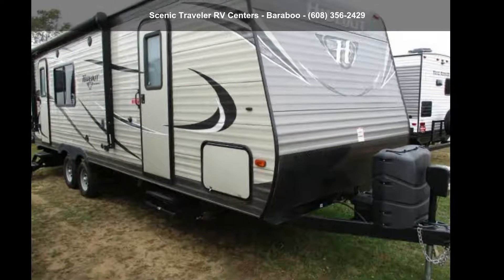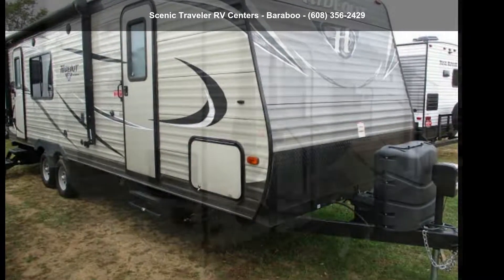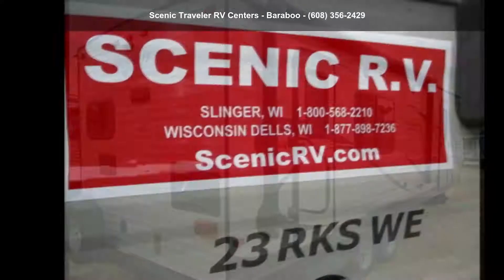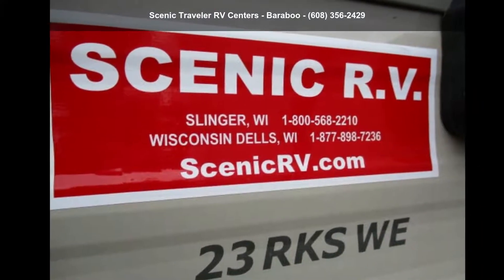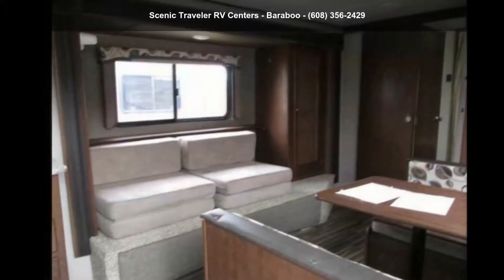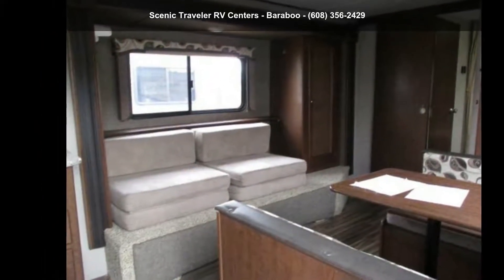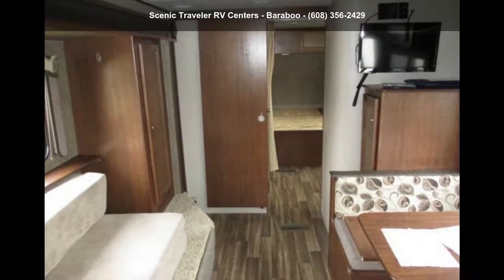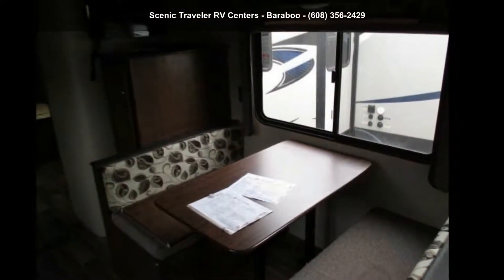2016 Keystone Hideout 23RKSWE - Scenic Traveler RV Center...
LOCATED AT THE BARABOO LOCATION
NICE REAR KITCHEN FLOOR PLAN WITH SLIDE OUT, POWER AWNING, FLAT SCREEN TV, MA/FM/DVD/CD, CENTRAL VAC SYSTEM AND REAR CAMERA PREP!
ANOTHER GREAT UNIT THAT WON and apos;T LAST LONG
STOP IN OR GIVE US A CALL TODAY!

Length: 28 and apos; 6 and quot;
# of A/Cs: 1
A/C Spec: 13500 BTUs
# of Slideouts: 1
Water Capacity - Black: 38
Water Capacity - Grey: 64
GVWR: 7425
Payload Capacity: 2167
Hitch Weight: 650

Features: Air Conditioning, AM/FM/CD, Auxiliary Battery, Awning, Booth Dinette, CD Player, CO Detector, DVD Player, Exterior Speakers, External Shower, Furnace, Leveling Jacks, LP Detector, Medicine Cabinet, Microwave, Non-Smoking Unit, Oven, Power Awning, Queen Bed, Refrigerator, Roof Vents, Shower, Slideout, Smoke Detector, Stove, Stove Top Burner, Surround Sound System, Toilet, TV, TV Antenna, Water Heater